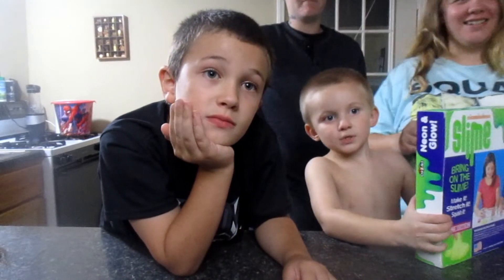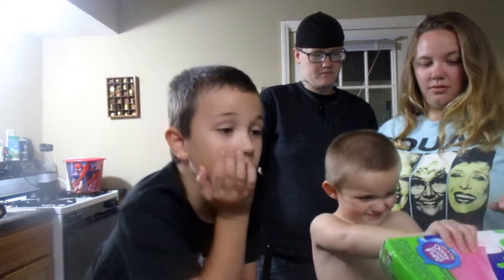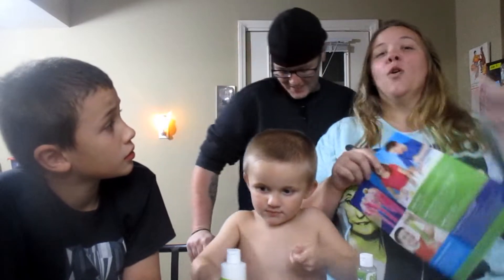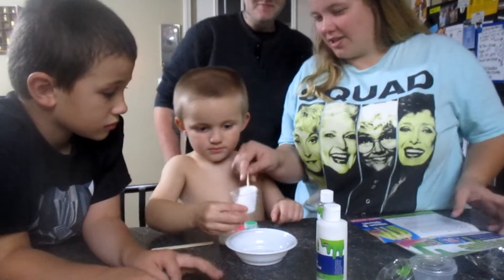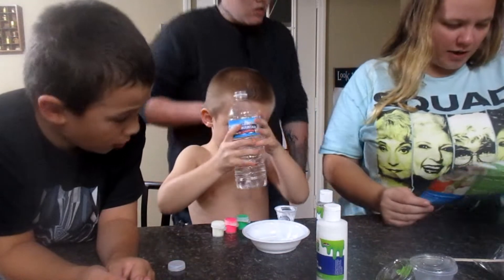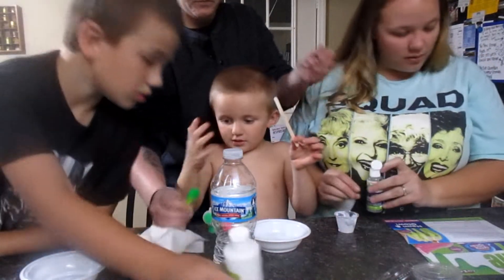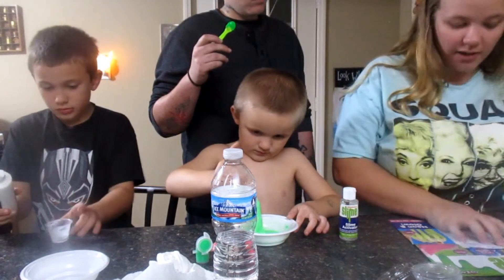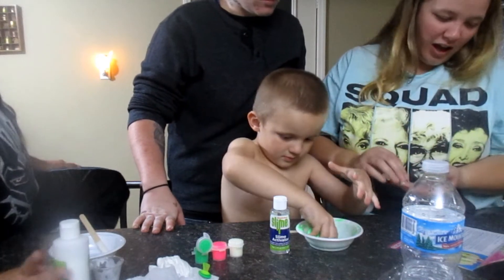Nickelodeon Slime....Gooey Slime!!!!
Hey everyone and welcome back to the channneeeeelllll! These boys just love to make slime so very much :) I wouldn't change them for the world. Thank you guys so much for stopping by and for watching another video.

Also, don't forget to give this video a BIG FAT THUMBS UP! (in Bentley's voice)

Make sure to tell all your friends and family to come on over and support our family. Tell them to watch our videos and to comment something nice. And to share, share, share!